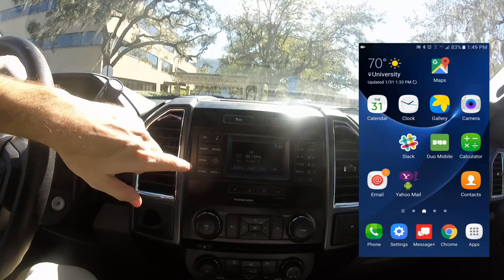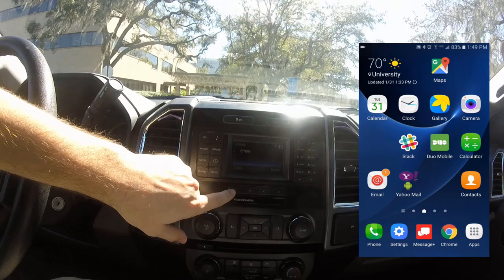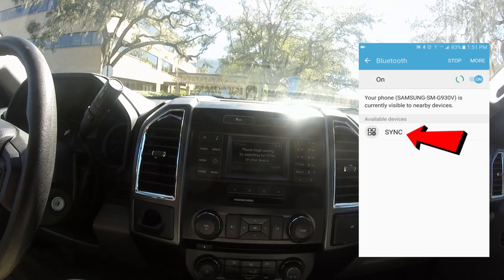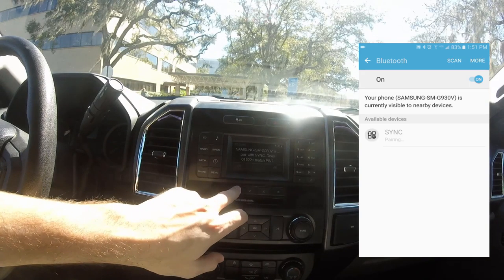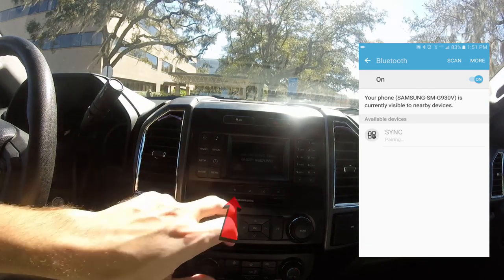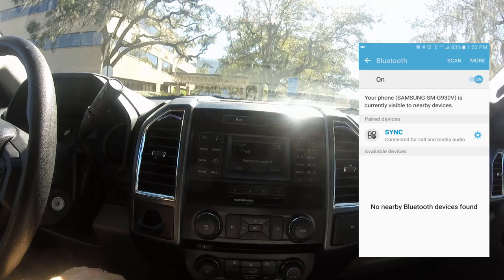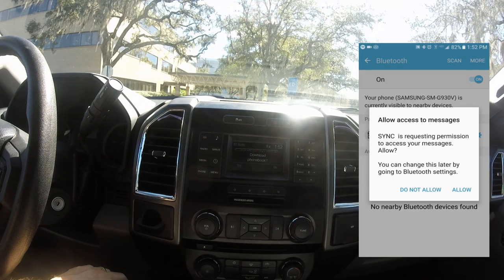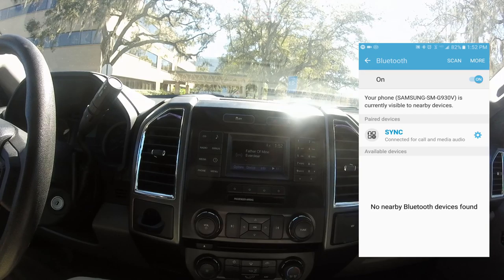How to Connect Your Phone to Ford F-150 Bluetooth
Connecting a Galaxy S7 Android phone to Ford Sync over Bluetooth